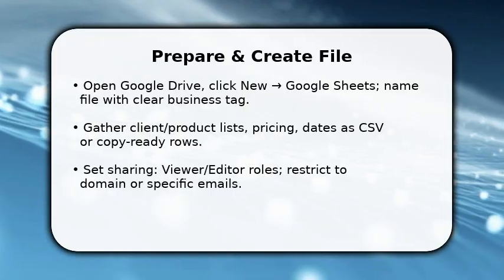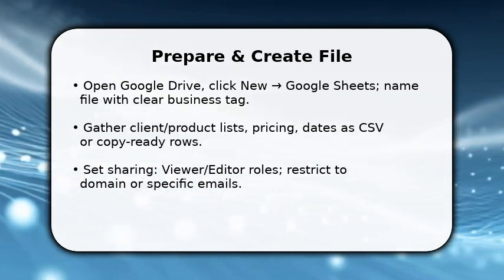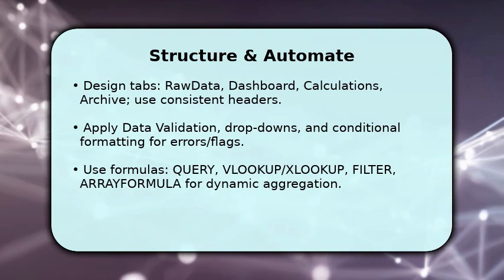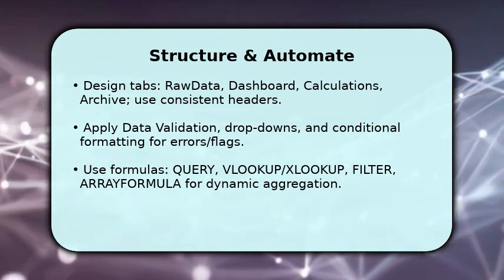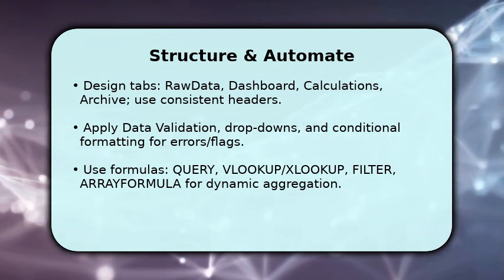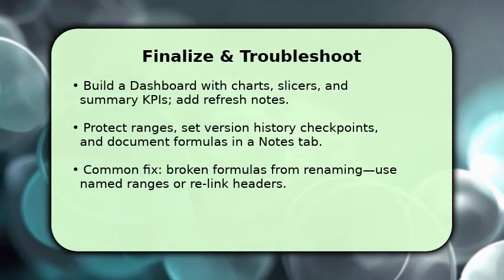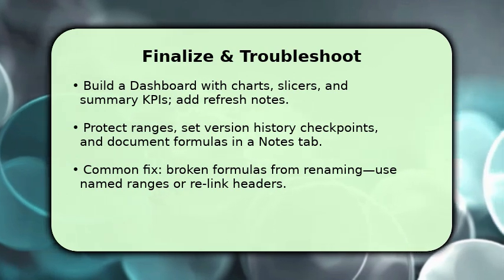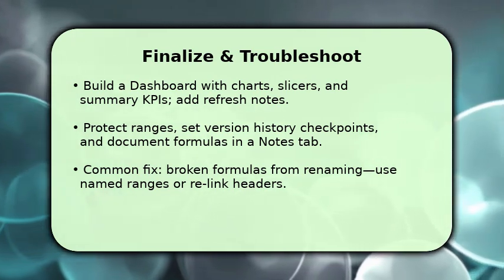How to Make Google Sheet for Business - Step by Step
This video guide will walk you through setting up columns, inputting data accurately, and applying formulas to analyze your information effectively.